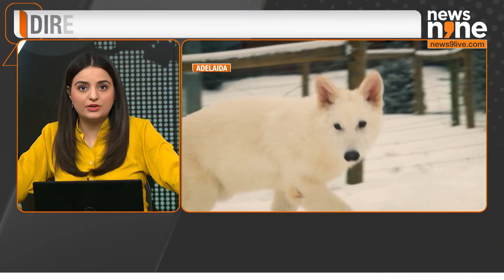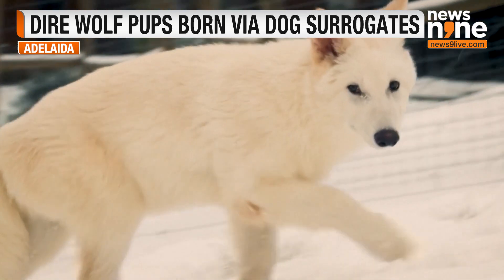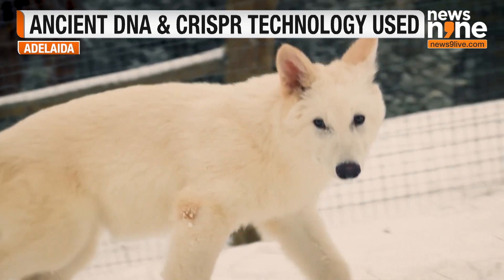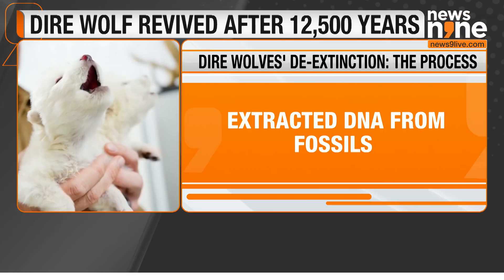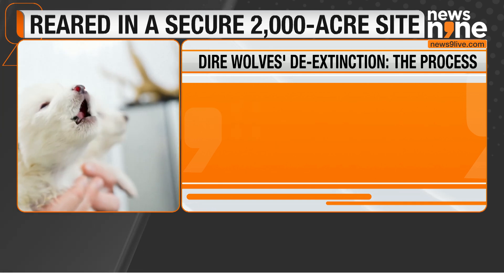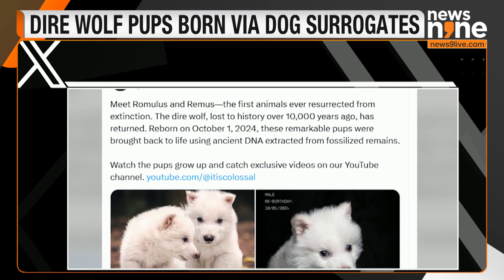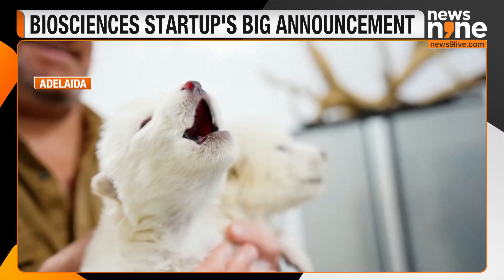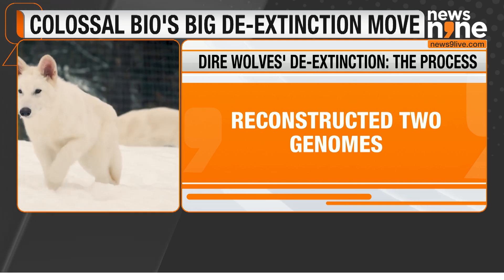Colossal Biosciences Revives Extinct Dire Wolf in Historic Scientific Breakthrough | News9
In a landmark moment for science, Dallas-based biotech firm Colossal Biosciences has successfully brought the dire wolf back from extinction after 12,500 years. Using ancient DNA, CRISPR gene-editing, and cloning, the team created three healthy dire wolf pups—marking the world’s first successful de-extinction of an animal. These pups were developed by editing gray wolf cells and implanting them into surrogate dogs. Now housed in a high-security wildlife facility, the dire wolves represent a bold leap toward reviving long-lost species.

Watch News9 Live - The English news brand that understands and fits perfectly into the digital-first lifestyles of our English news audiences.